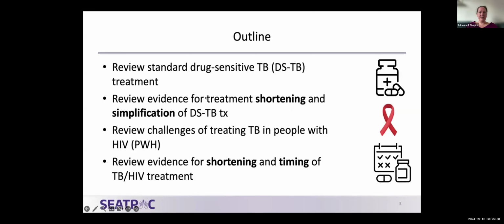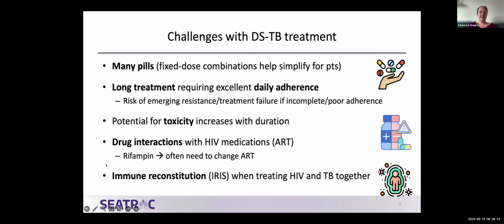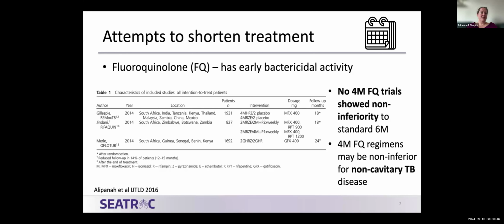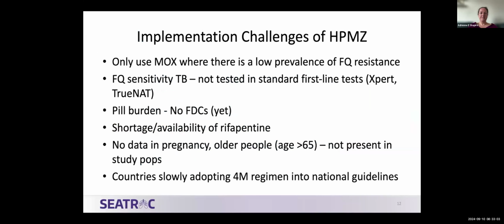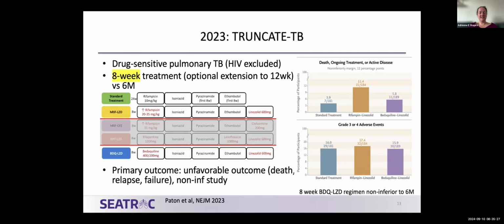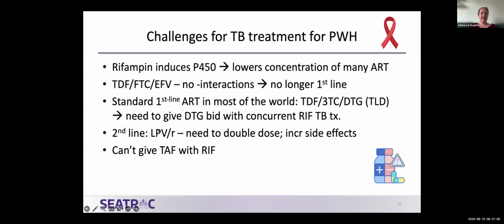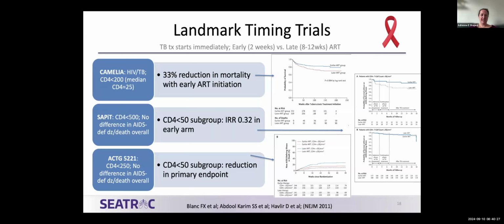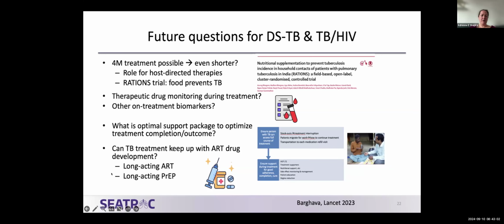Novel regimens and treatment among PLHIV; Adrienne Shapiro